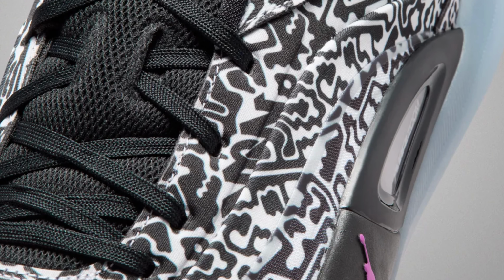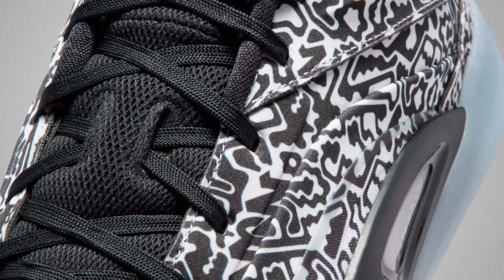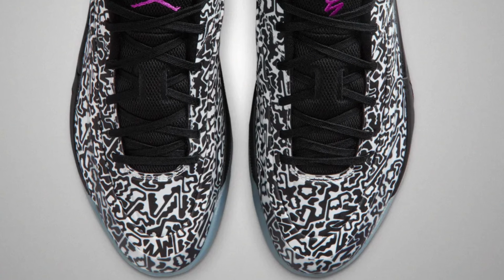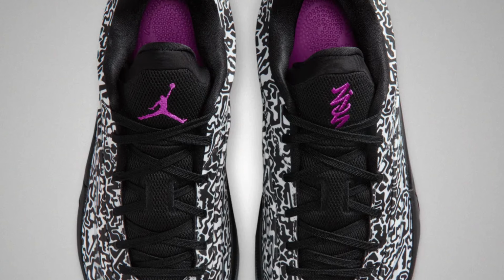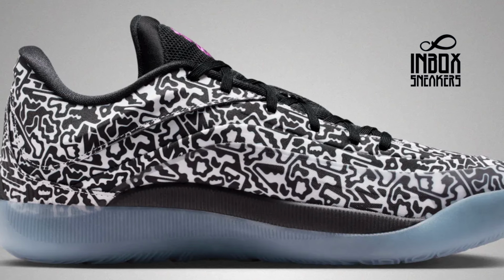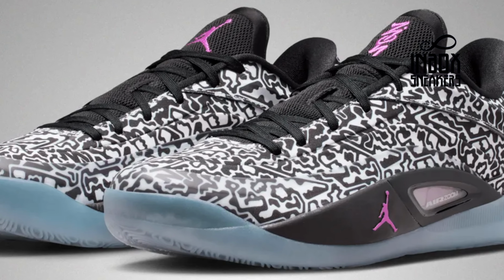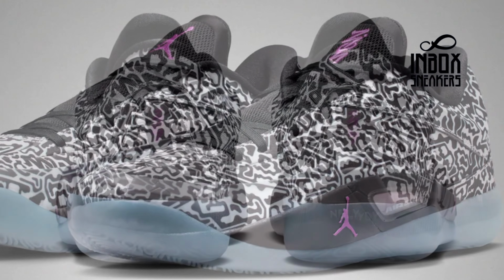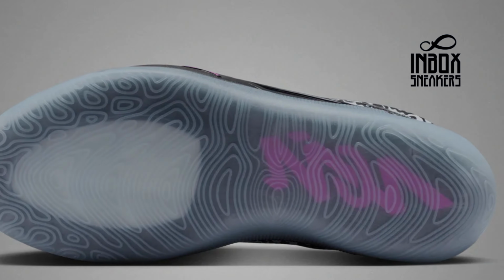Jordan Zion 4 Black White Vivid Purple 2026 Colorway Review | Clean or Pass?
Official Look + Sneaker Review

STYLE CODE FD0591-001 /  FB1802-001

RELEASE DATE: SPRING 2026

The Zion 4 PF Black White Vivid Purple is a basketball shoe designed to stand out through both performance and style. The upper features layered black and white geometric patterns that create depth and movement, giving the shoe a bold yet refined look. Its breathable material feels firm and supportive, while the flowing curves from the toe to the sides add a strong three dimensional presence. A solid black heel panel sharpens the overall shape and provides visual balance. Vivid purple accents appear on the tongue, Jumpman logo, and Zion branding, delivering a vibrant contrast against the monochrome base and adding a modern street inspired vibe. Black details around the laces and inner lining further tie the design together. The light blue icy outsole reveals parts of the midsole foam and features added texture at the center for reliable grip. Built with performance, individuality, and lifestyle appeal in mind, the Zion 4 PF blends basketball culture and fashion, making it ideal for players and sneaker fans who want a confident and eye catching look on and off the court.